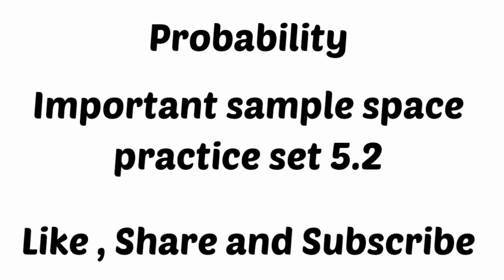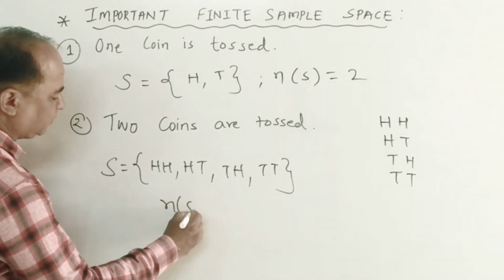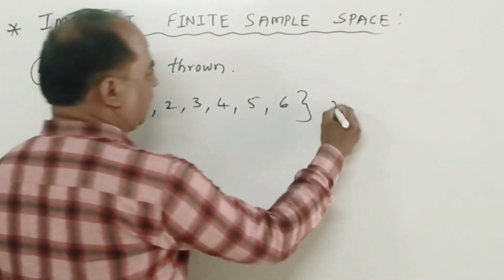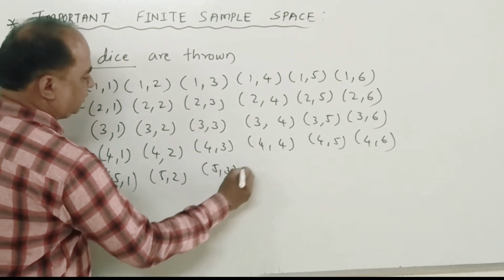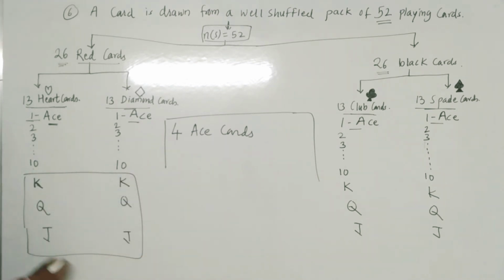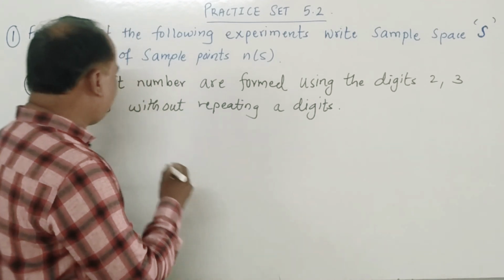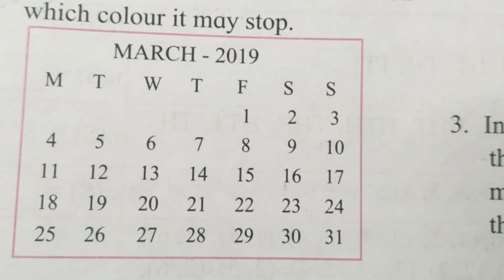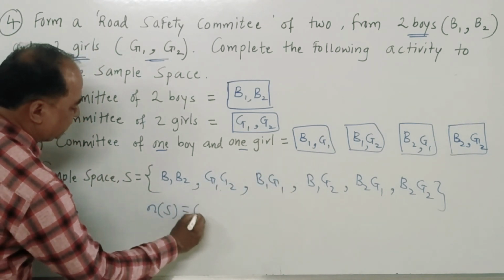Probability | Practice set 5.2 | Class 10 Maths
class 10 Mathematics I
Class Maths | probability| Practice set 5.2 | sample space| class 10 Algebra
probability| Practice set 5.2 | sample space| class 10 Mathematics| Algebra

in this video I have explained and solved examples of practice set 5.2 from the chapter PROBABILITY.

probability Practiceset5.2 samplespace class10Mathematics Algebra#